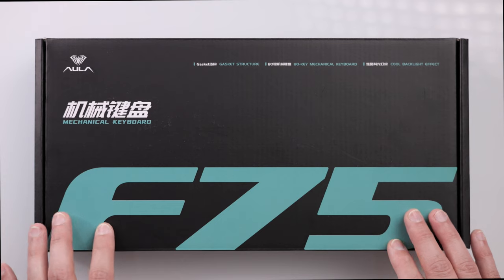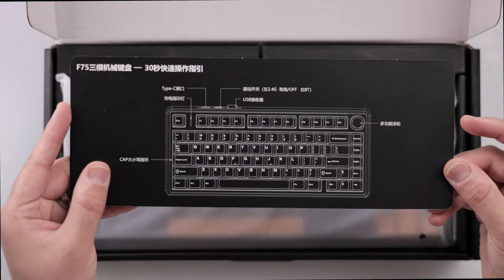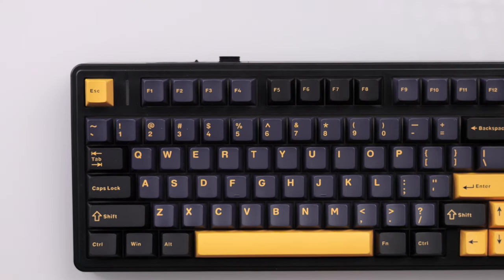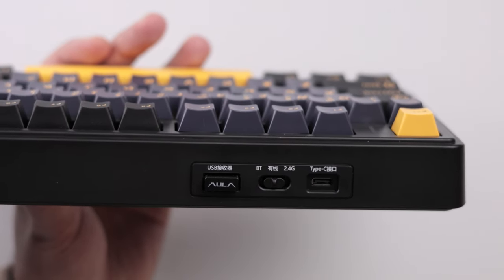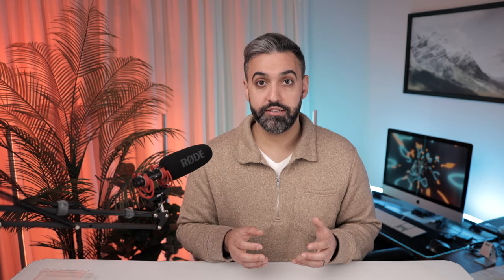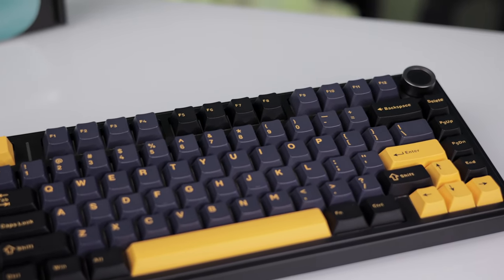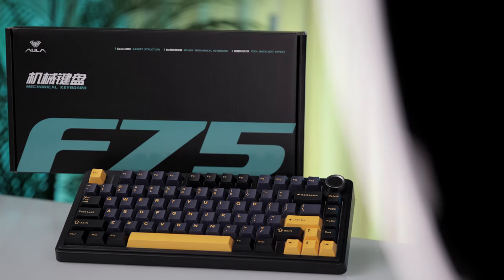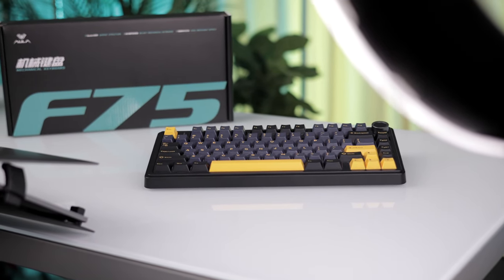Surprise Hit! AULA F75 Unboxing & Review: The Best Budget Mechanical Keyboard I've Ever Used!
Welcome to my detailed exploration of the AULA F75 Mechanical Keyboard – a device that has completely taken me by surprise and might just redefine your expectations for budget-friendly keyboards.

In today's video, I'm breaking down everything you need to know about the AULA F75, a keyboard that has not only impressed me with its quality and performance but also stands as a testament to how far budget-friendly options have come.

**What's Inside?**
Join me as I unbox the AULA F75 and share my initial thoughts. From build quality to design aesthetics, I cover what sets this keyboard apart right out of the gate.
**Key Features & Performance**
Dive into the key features that make the AULA F75 a standout choice. Expect a detailed analysis of its mechanical switches, typing experience, RGB lighting, and more, all from my personal experience.
Discover why I believe the AULA F75 is the best budget mechanical keyboard I've ever used. I compare it against other keyboards in its price range to show you just how much bang for your buck you're really getting.
**Pros & Cons**
No review is complete without a balanced view. I share what I loved and what could be improved, giving you a full picture of what to expect.
**Final Verdict**
Will the AULA F75 be your next keyboard?
Find out my final thoughts and whether it earns my seal of approval.

**For Whom?**
Whether you're a gamer, a writer, or someone who just appreciates a solid typing experience without breaking the bank, this video is for you. The AULA F75 might just be the keyboard you didn’t know you needed.

Your support means the world to me and helps me bring more content like this to you. Drop your questions or experiences with budget mechanical keyboards in the comments below – I'd love to hear from you!

Ready to be surprised by the AULA F75? Let's jump into the review.

1.
2.
3.
4.
5.
6.
7.
8.
9.
10.
11.
12.
13.
14.
15.
16.
17.
18.
19.
20.